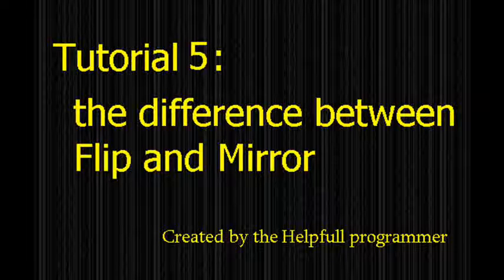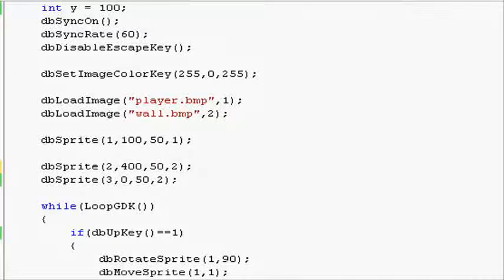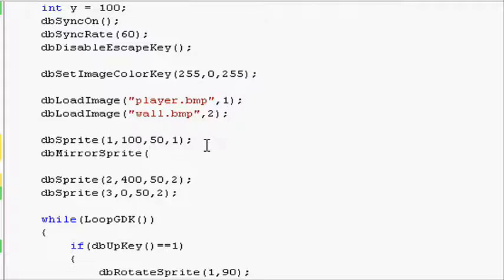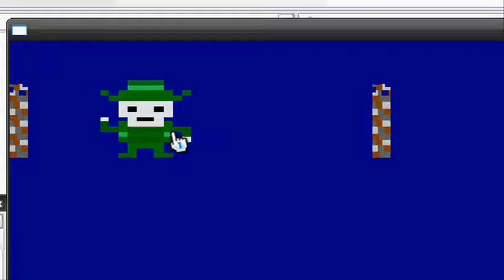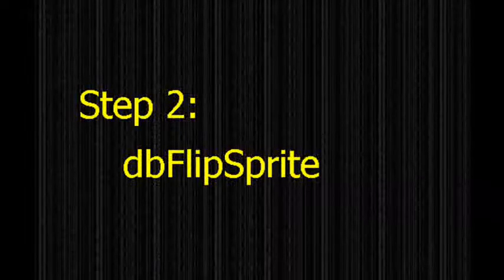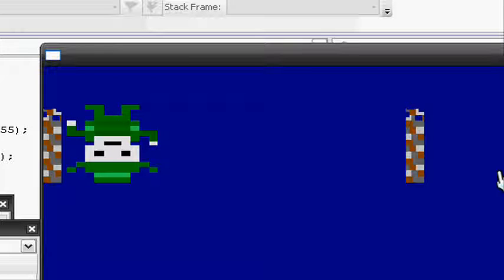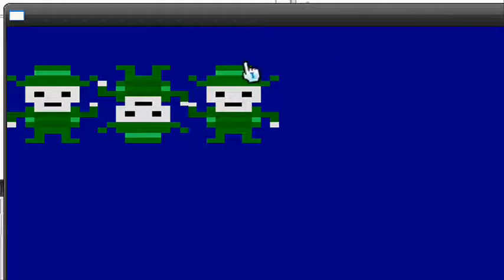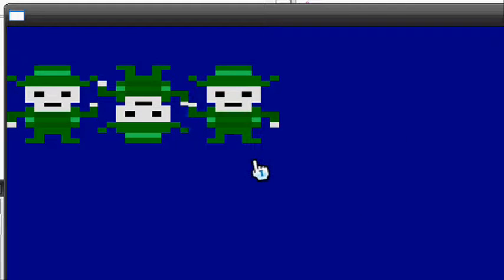Dark GDK 2D tutorial 5 - The difference between flip and mirror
This is a BETA of my new layout of tutorials it includes:
⌂ Constructed teaching plan, 5 tutorials in advanced
⌂ Smaller file size for quicker veiwing (please tell me if HD is important for you)

Description :

This is the fifth tutorial in the 2D game series using the Dark GDK Library, if you have any questions about 2D gaming and the contents of this video please feel free to leave a comment and I will get back to you ASAP.